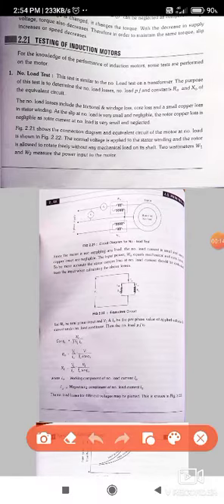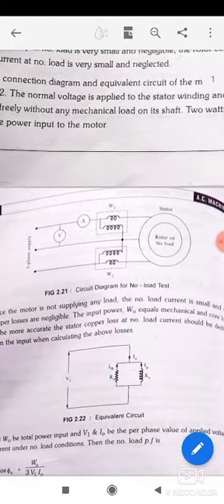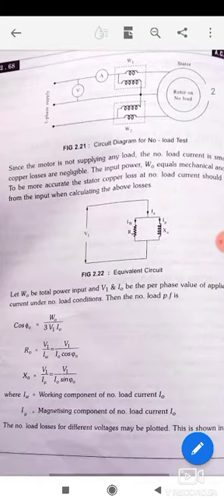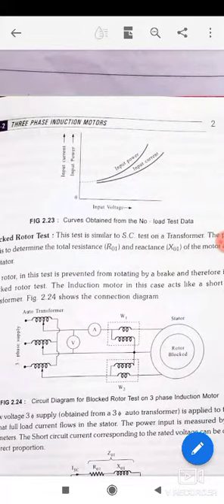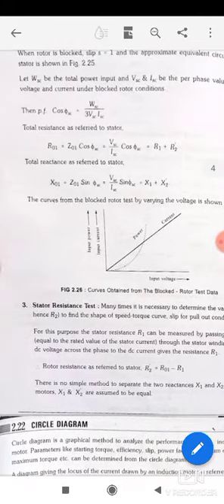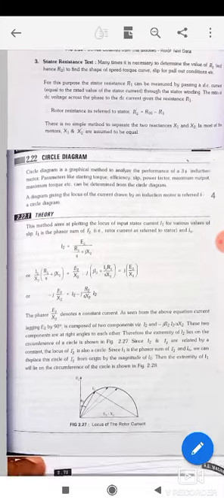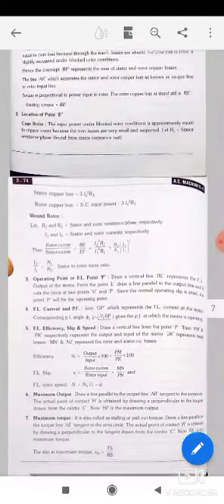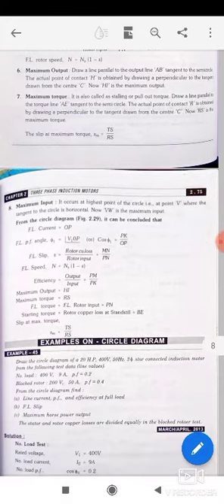TESTING OF INDUCTION MOTOR